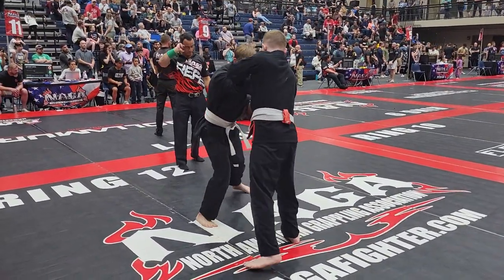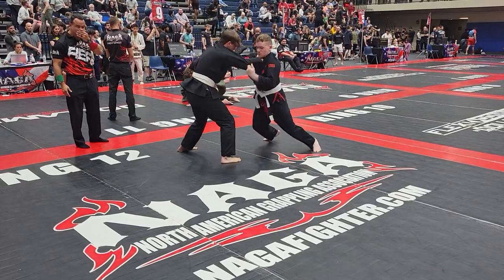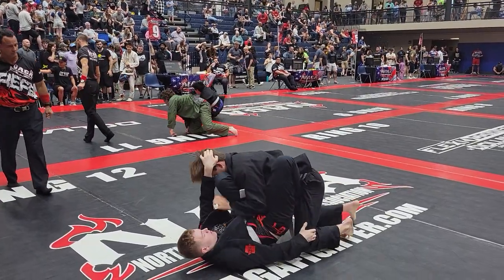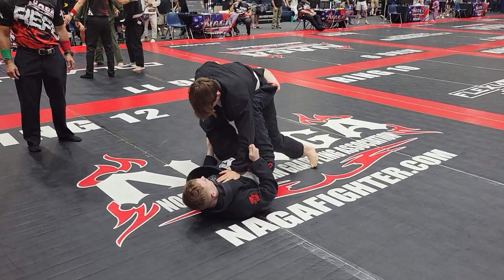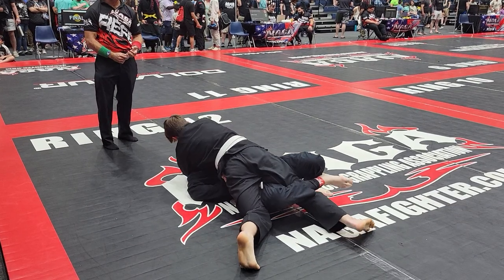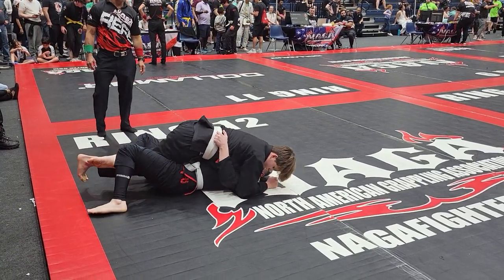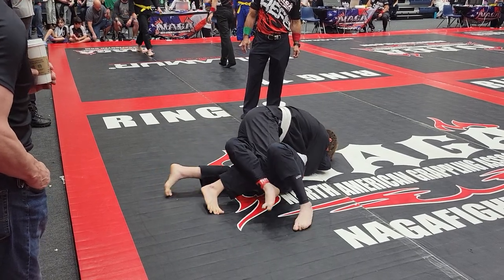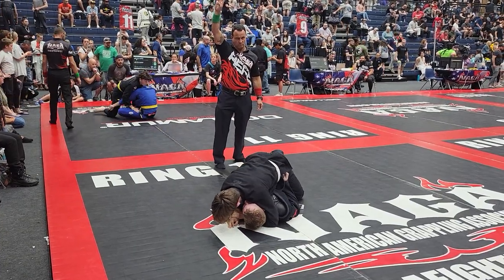White Belt Hits An Ezekiel Choke At Naga Atl March 2023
Red Vs Blue
Naga Atlanta March 2023

00:40 You can tell by the glint in their eye and the steel in their gaze these white belts came for glory. Red attempts a few snap downs but Green is connected to him by the gi and he can’t create the separation needed to get him down. Frustrated Red goes for osoto-gari. But as is usually the case with this throw at lower levels Red is massively out of position and balance and falls down. Green gets the takedown.

01:50 Green get the guard pass from half guard to mount 7 points.

02:04 Green still has a arm deep under Red’s head completing half the Ezekiel he reaches in his own sleeve and locks up the second half the choke. Red hits an upa and gets top but Greens grip is strong and he gets the tap.  It reminded me of the one Royce almost got on Ken Shamrock in the OT of Shamrock Grace 2 at UFC 5.

Winner : Green Via Ezekiel Choke.

If you see yourself in one of these videos and want your name added please let us know.

Also, if you would like to give back to the BJJ community and help under-served individuals we would like to encourage you to check out and help them if you are able. They are an organization to assists special needs individuals in getting enrolled in martial arts programs.